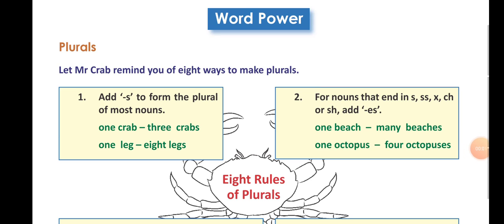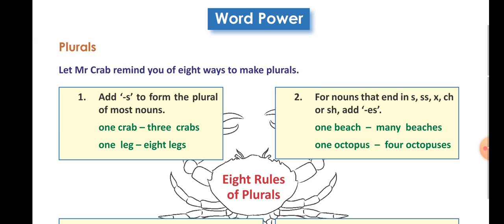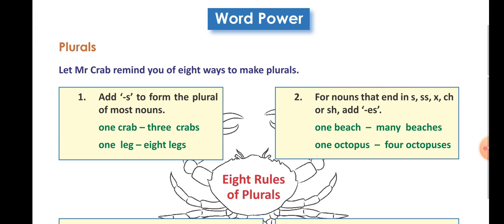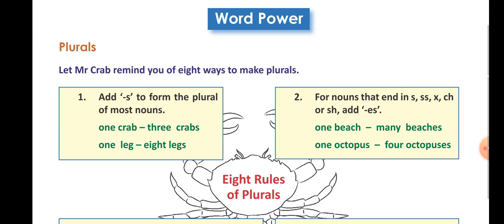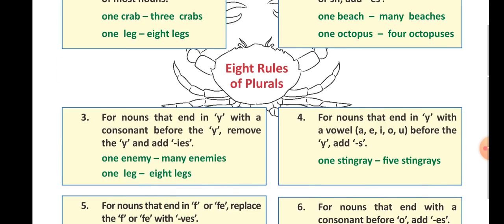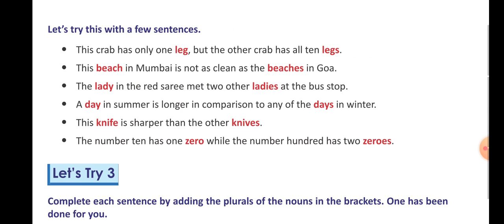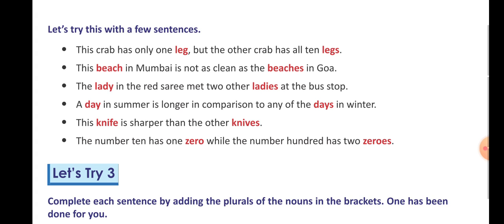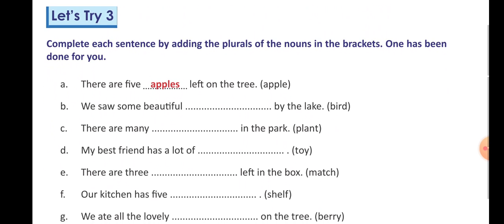Class III English Ch. 6 Let's Try 3 explain